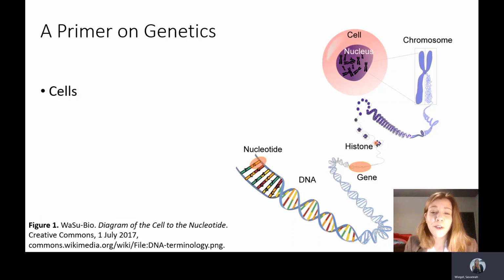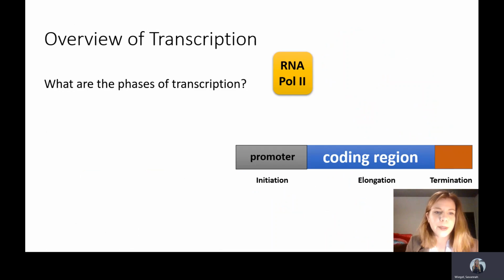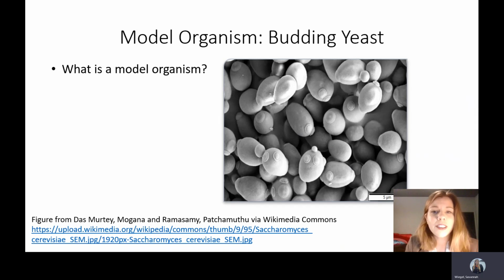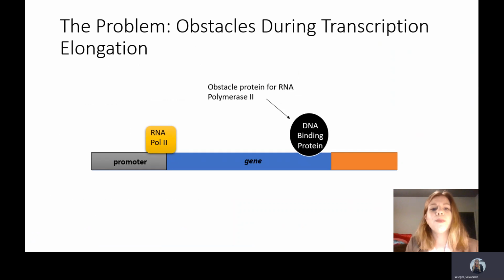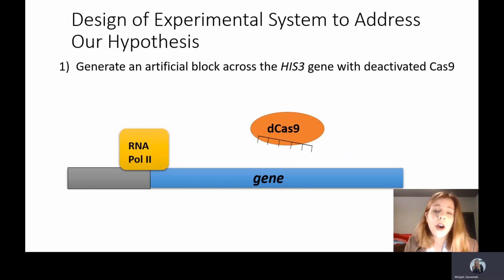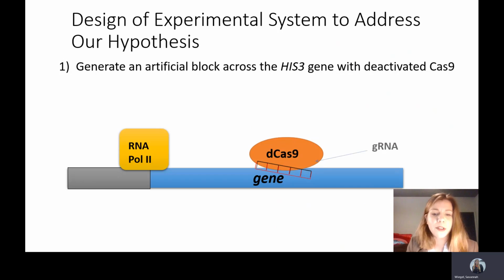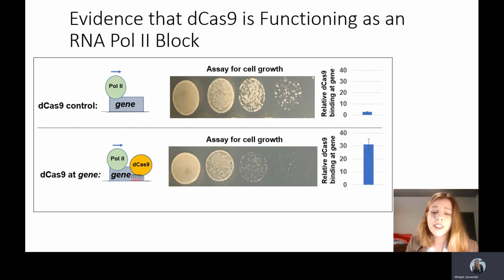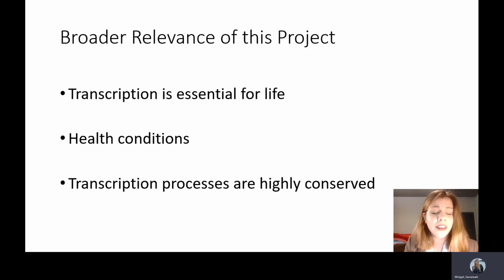Identifying Factors Required for RNA Polymerase II to Overcome Obstacles in Transcription Elongation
Savannah Wiegel, Mattie Nester - Hendrix College

Identifying Factors Required for RNA Polymerase II to Overcome Obstacles during Transcription Elongation

The genetic material, DNA, serves as an instruction manual for cells, which are the basic units of life. DNA molecules within cells contain genes, many of which are copied into molecules called mRNAs in a process known as transcription. These mRNAs are then translated into proteins, which carry out functions in cells necessary for many processes, including survival. During transcription, the enzyme that copies DNA into RNA, referred to as RNA Polymerase II (Pol II), encounters many roadblocks as it travels across genes. These roadblocks include proteins that inappropriately bind the DNA along genes, and we hypothesize that Pol II enlists other factors to help it overcome these roadblocks. The goal of my project is to generate an experimental system that can be used to identify these factors. In this poster, I describe the first steps in the generation of this experimental system. We study this process through a model system known as budding yeast, which offers a powerful experimental platform to study fundamental cellular processes. Since the transcription process and many proteins involved in transcription are highly conserved between yeast and human cells, these investigations will provide insights into human biology as well.